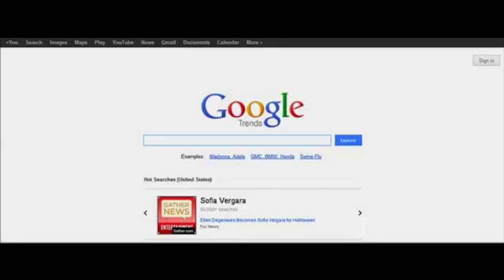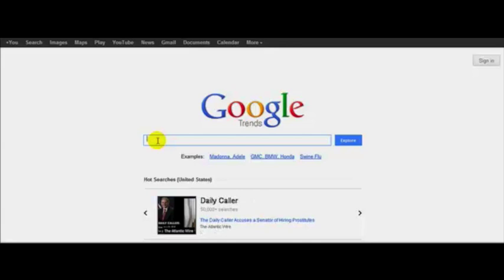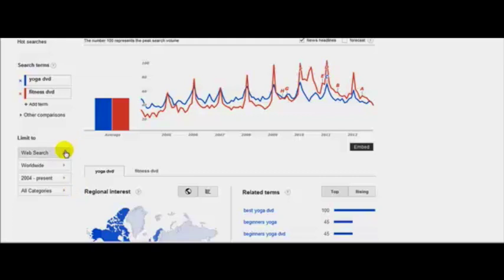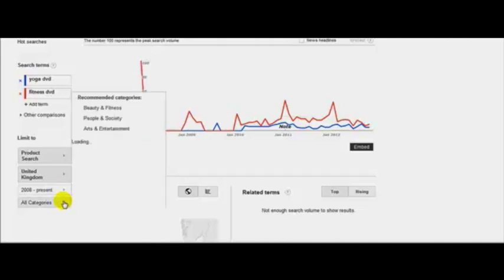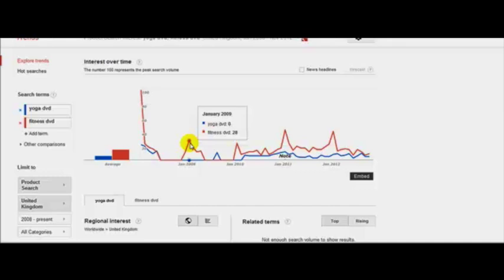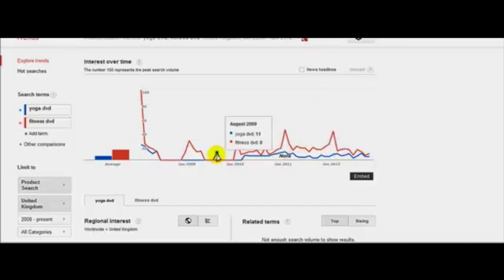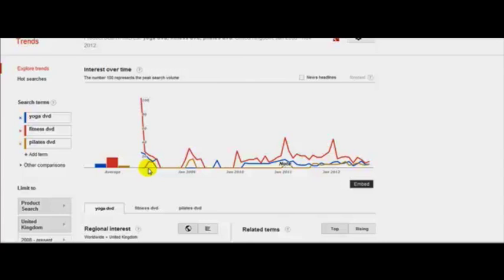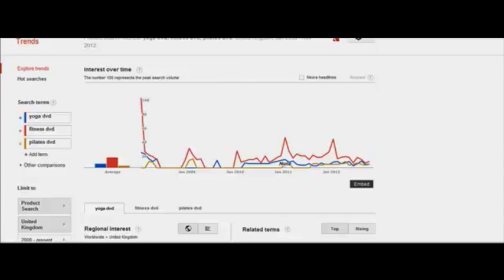How to use Google Trends to find hot products to profit on eBay and Amazon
Who is Amanda O’Brien

I’m a full time eTail coach.  I have been eBaying now for nearly 10 years and over the years have built a wealth of experience and successes that I want to share with my students.

Over 17,000 people receive my weekly free e-letter – Powerseller Profiteer.  You can join them and also receive a free copy of my exclusive report of 9 Little Known Secrets (to boost your eBay/eTail success).

I am also author of several bestselling eBay services, courses and reports including: The Source Report, EBay Powerseller Secrets and eTail Academy.